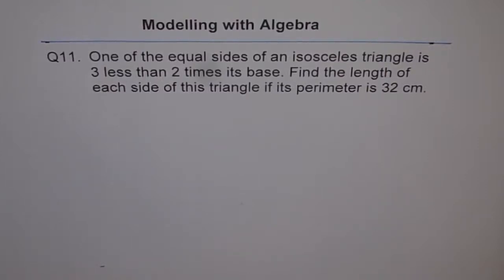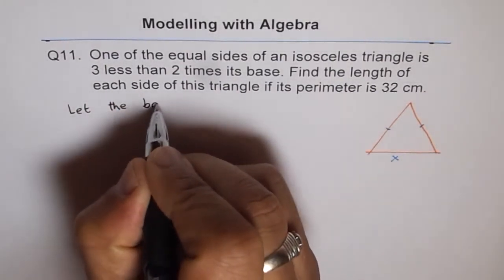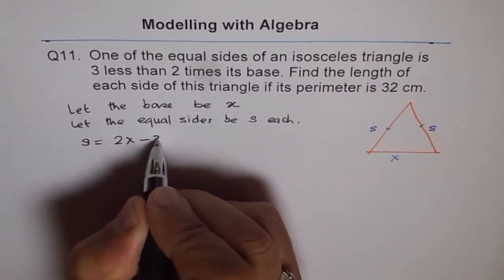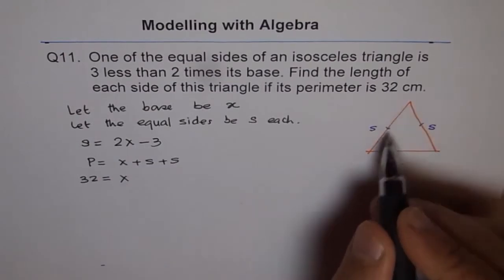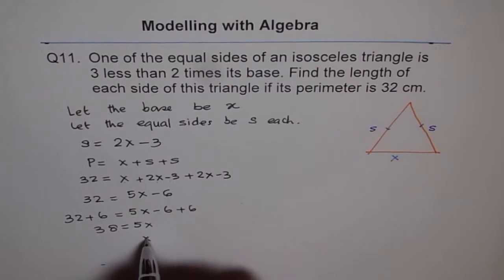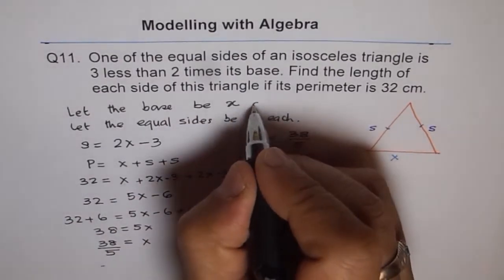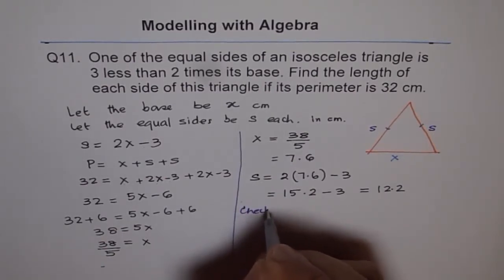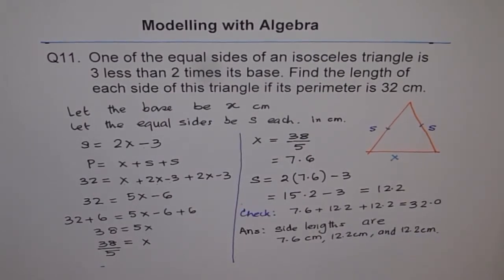Find Length of Isosceles Triangle Q11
Draw a sketch, define variables, write an equation, solve and then check your solution.
Remember to include units in the answer.